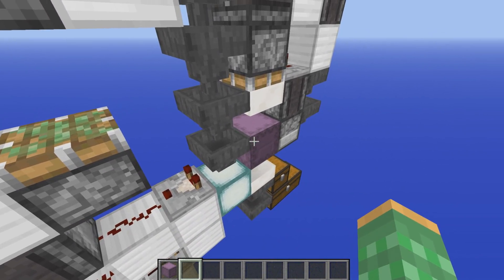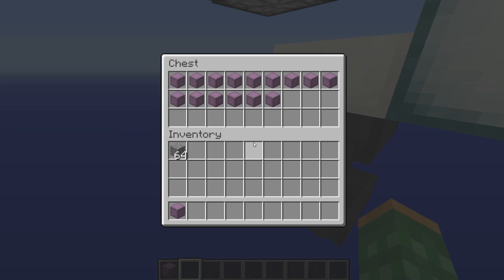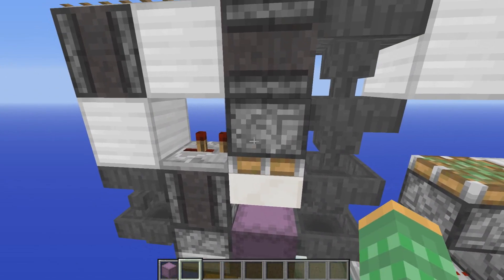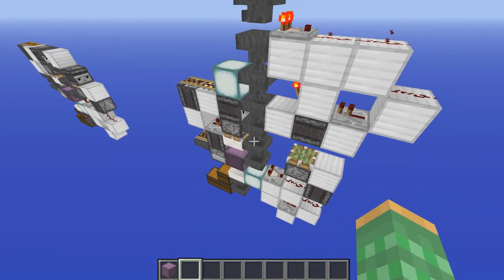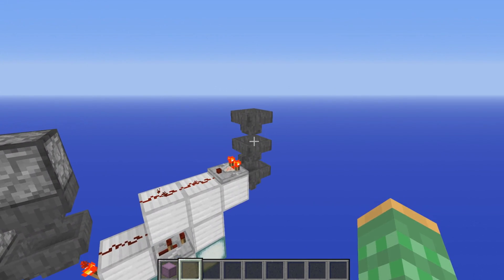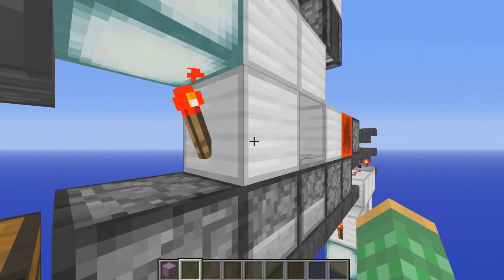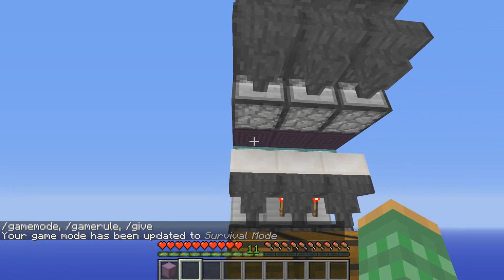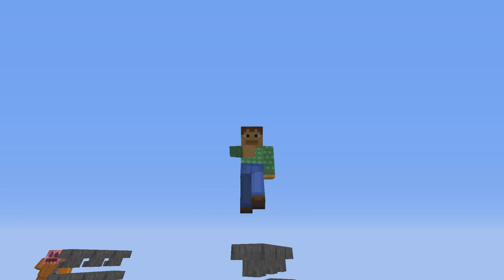[CHECK description New Type] Shulker Box Loader {1-wide tileable} | Minecraft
I show my shulker box loader which is part of the ultimate storage system. It is made for a storage system so it's 1-wide tileable while also allowing player access to items and shulker boxed items all from one spot. This system can be added to the shulker box bulk sorter I showed earlier. Enjoy!

Rays Works